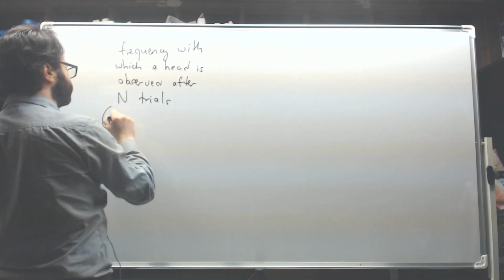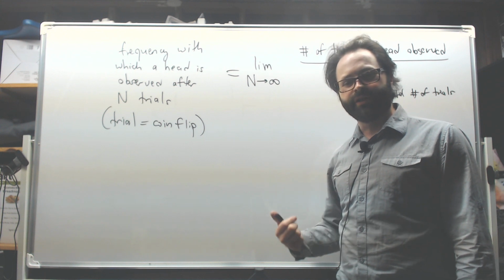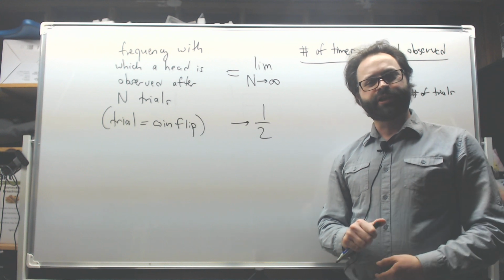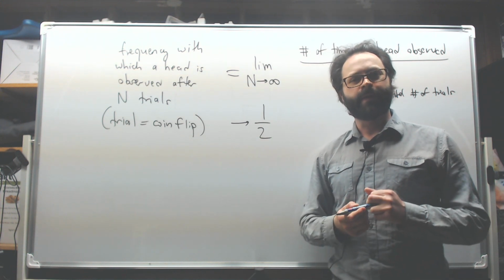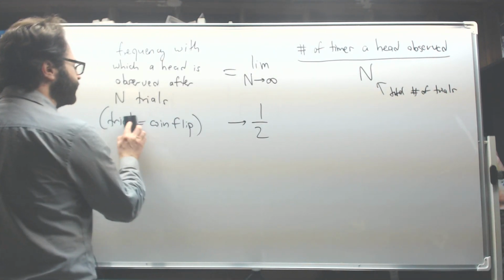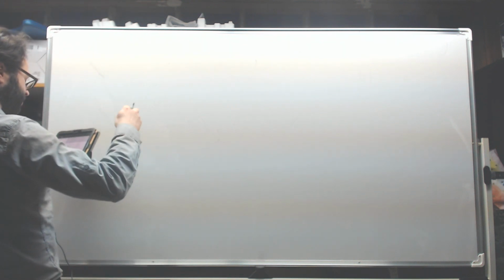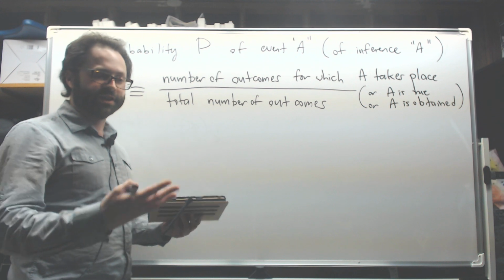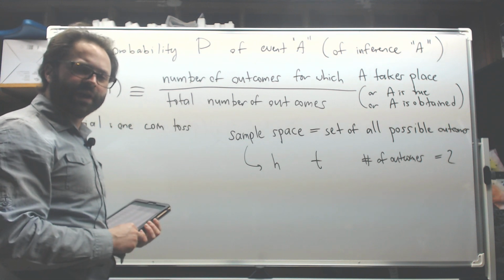CHEM 163C R1: Probability defined.